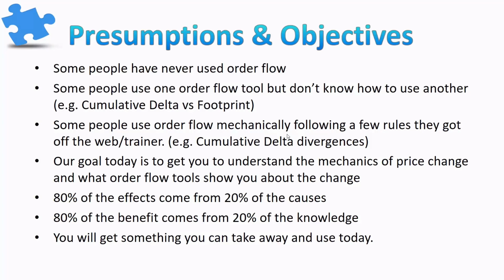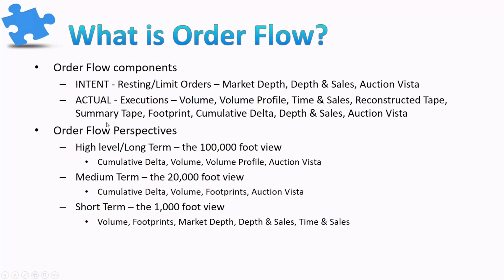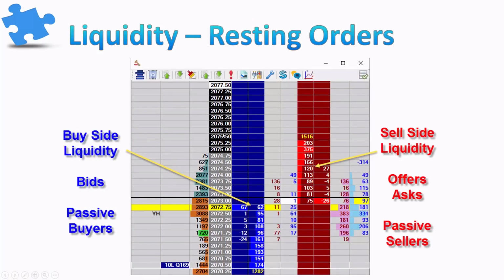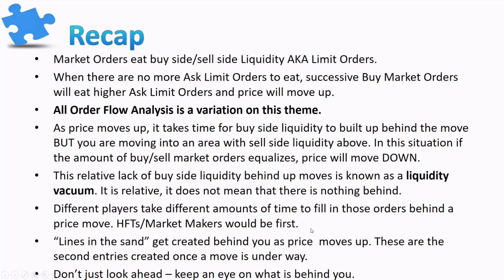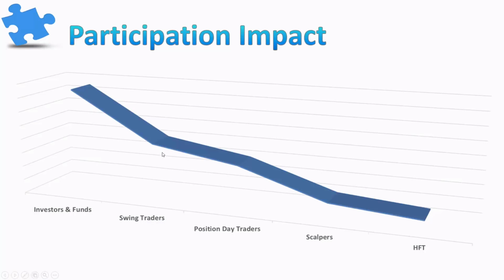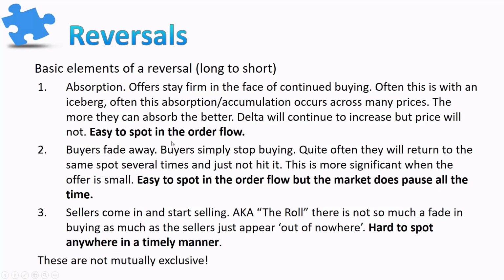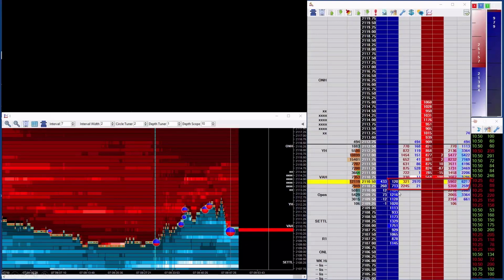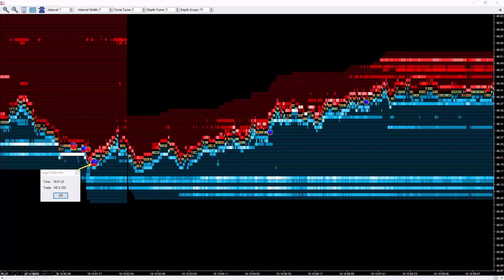4 1 c Macro to Micro Part 2 Order Flow Back to Basics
Macro to Micro Part 2   Order Flow Back to Basics